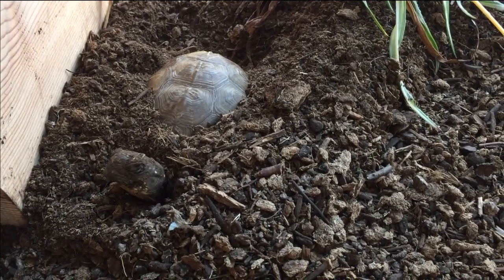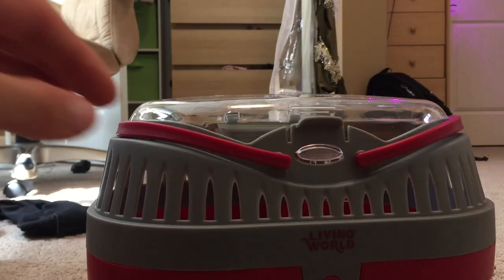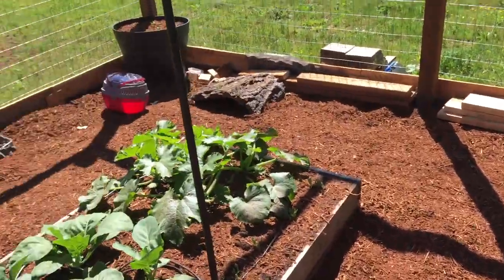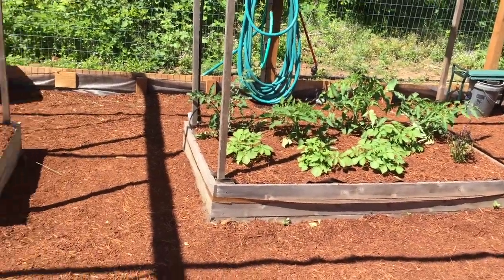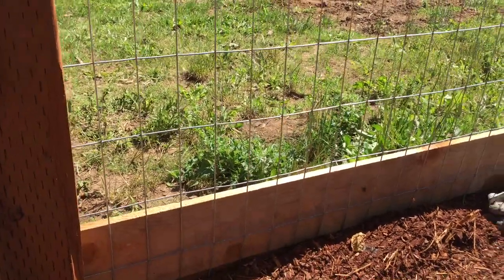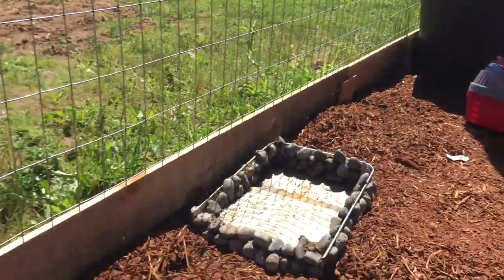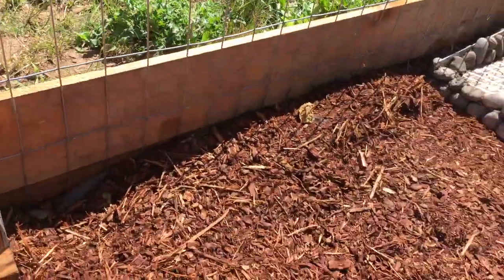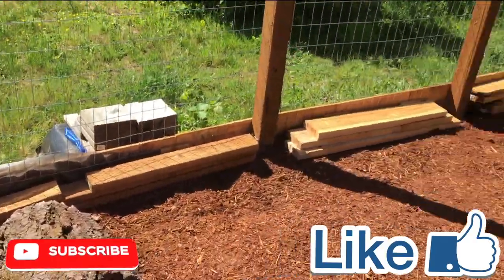Should You Keep Your Box Turtle Out Side? The importance of an outdoor enclosure Good Or Bad?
Should You Keep Your Box Turtle Out Side? find out in this video!!